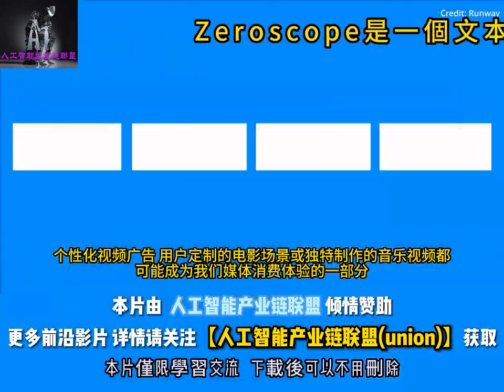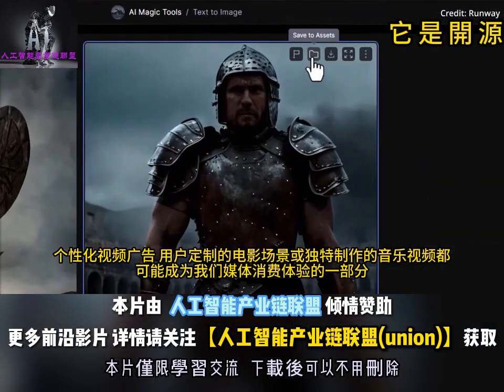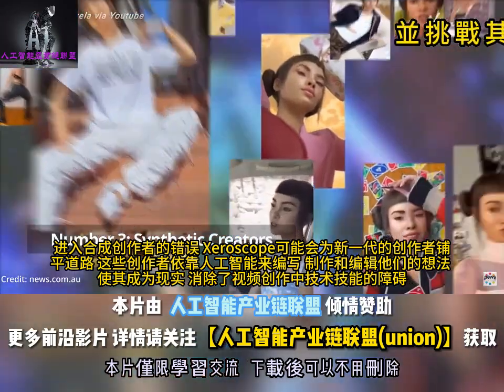震惊世界！中国最心大模型Zeroscope，颠覆整个科技界！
中国最新的开源人工智能大模型Zeroscope发布，给整个科技领域敲响了警钟！